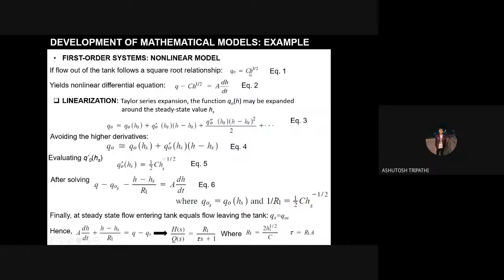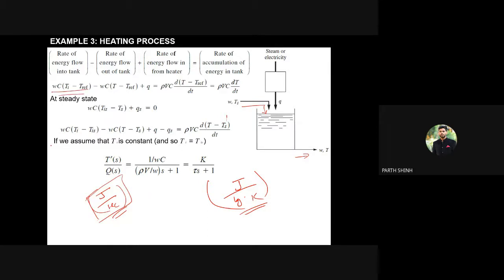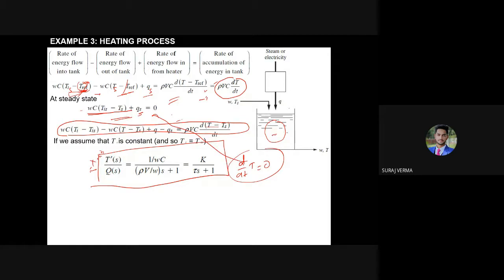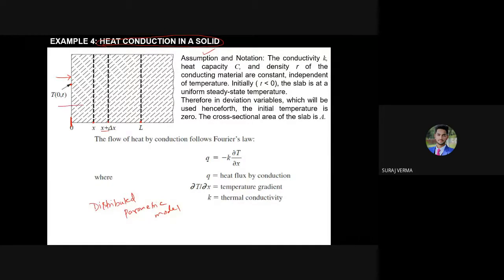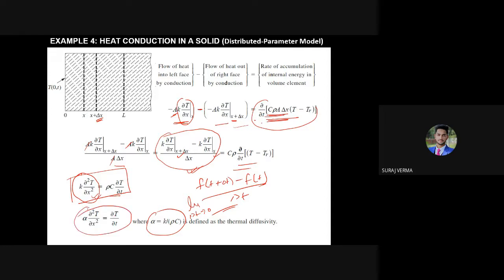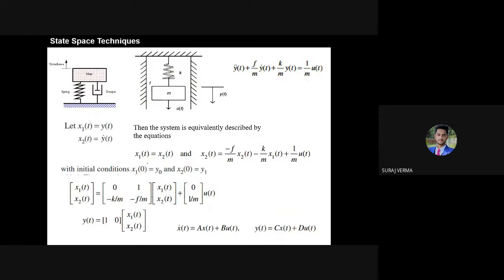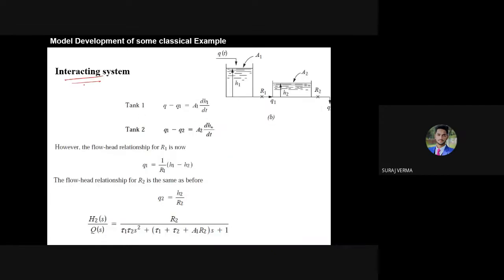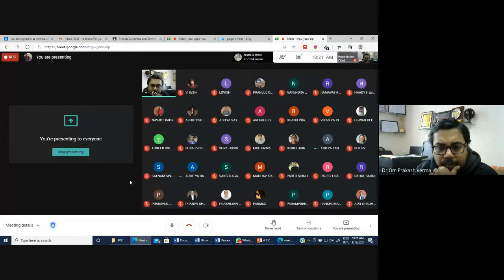Lecture 6: Modeling of Distributed Parametric Process Dynamical System